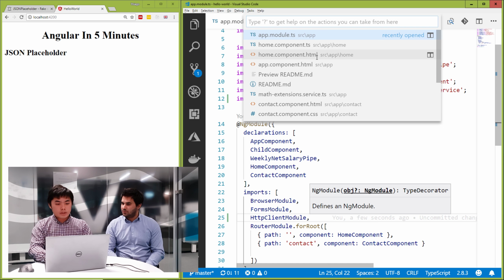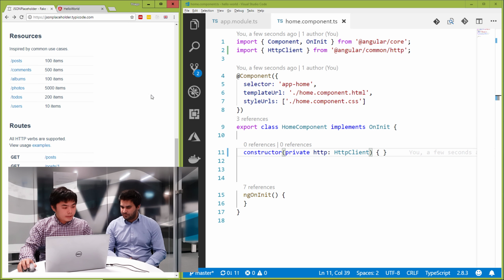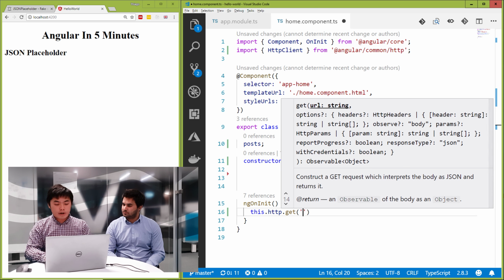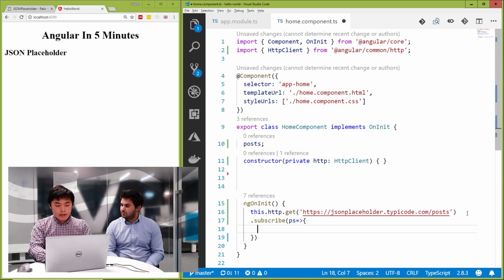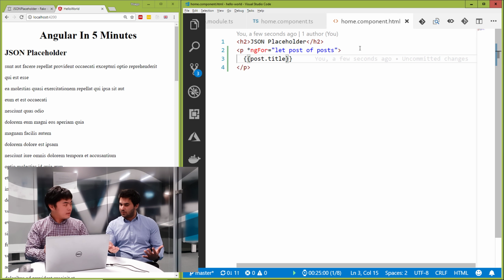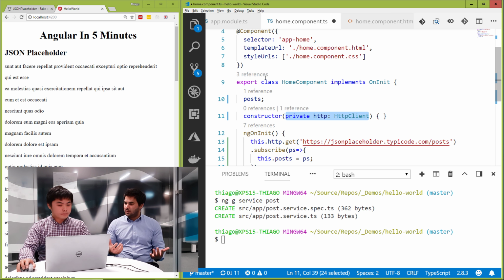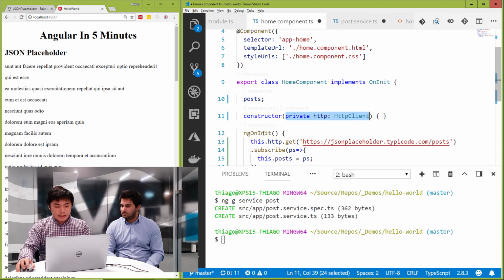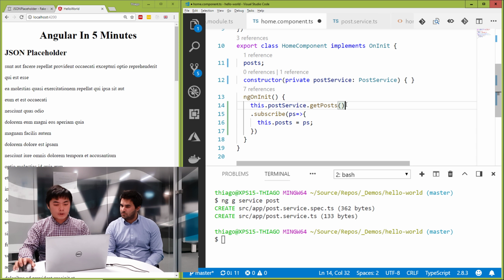EP 08: HTTP Requests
The source code covered in this post is in this repository